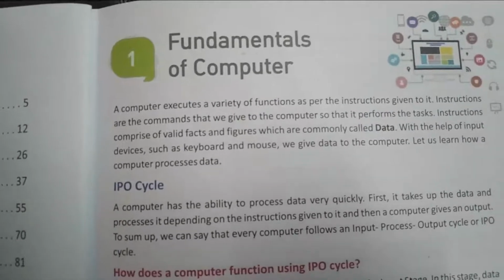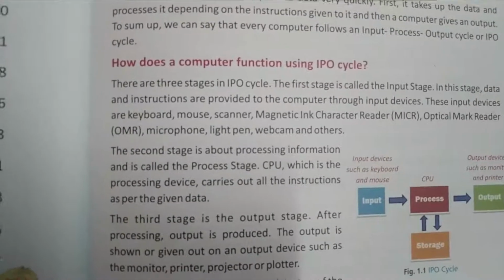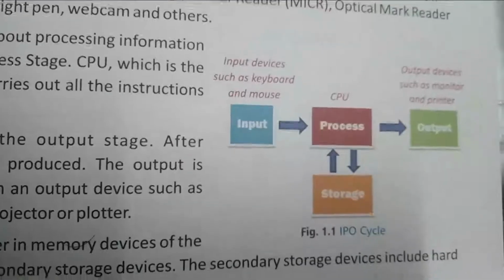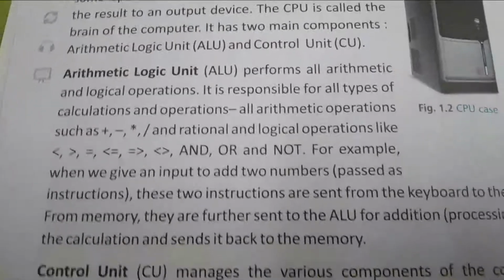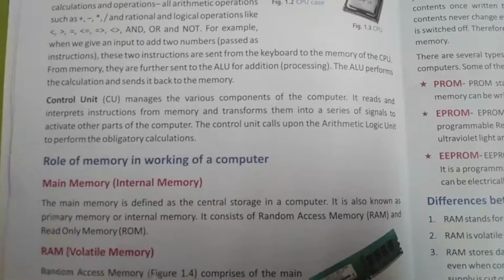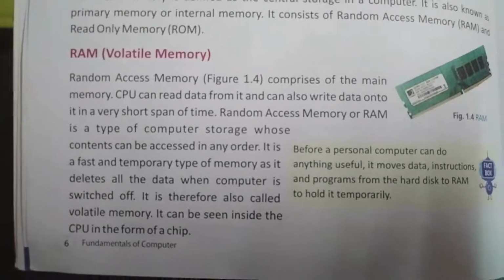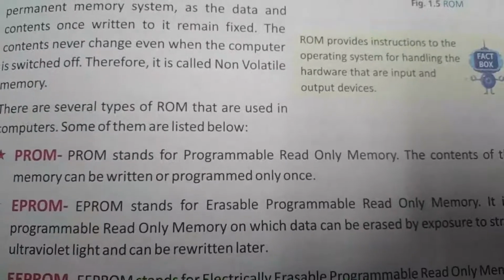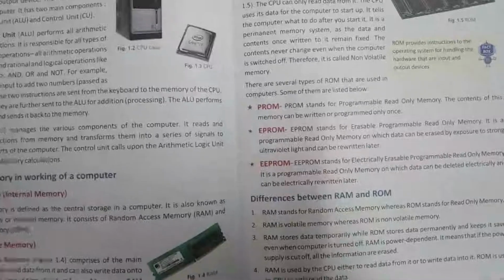CLASS 6 COMPUTER LESSON 1 Part 1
CLASS 6
SUBJECT COMPUTER
LESSON 1 (Part1)
Book - Digitek